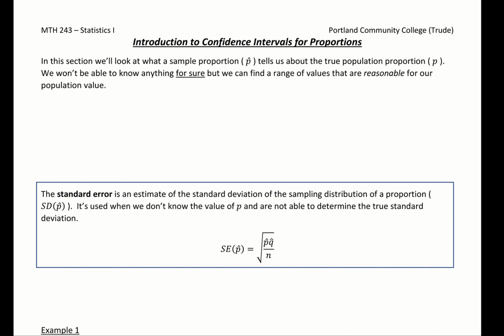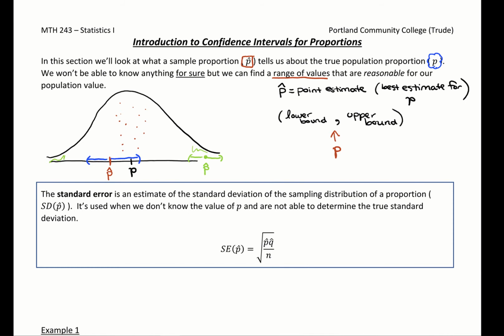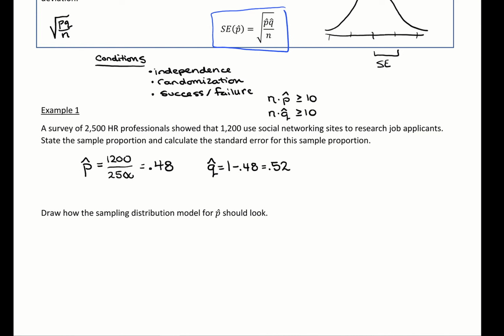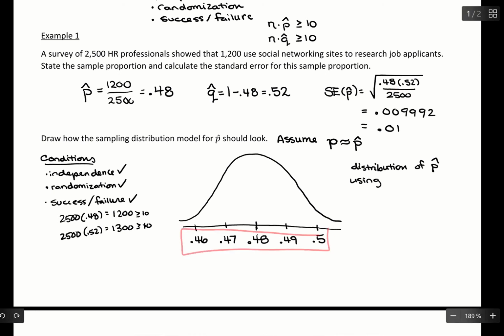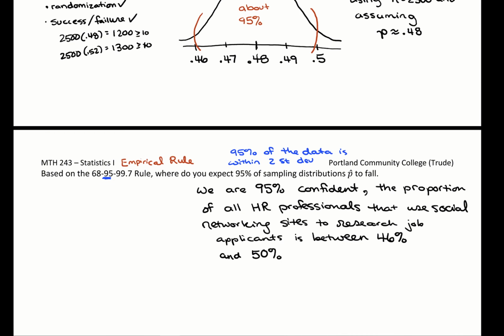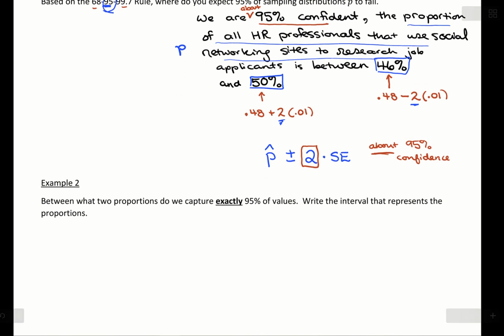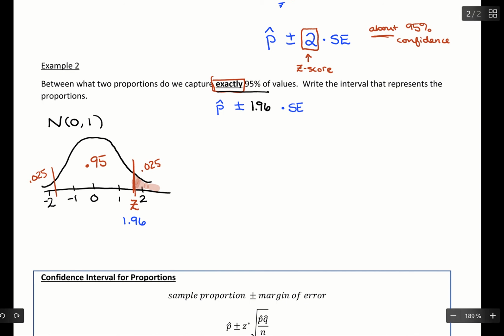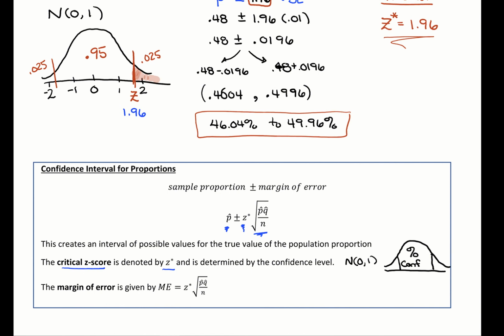Introduction to Confidence Intervals for Proportions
An introduction for how confidence intervals of proportions are constructed